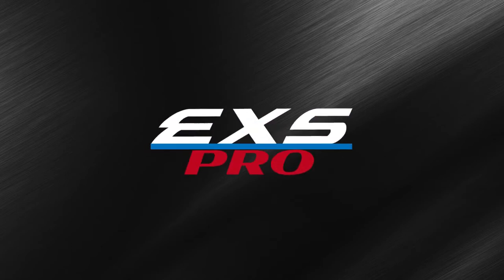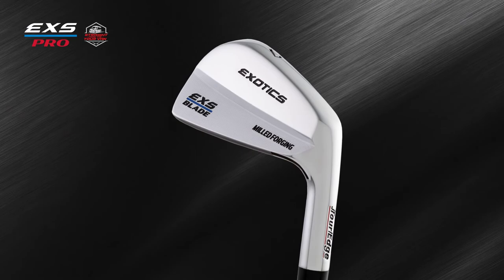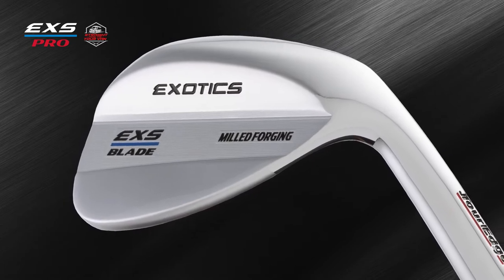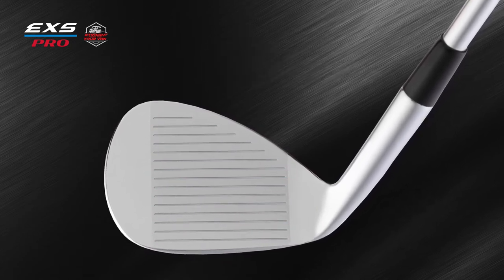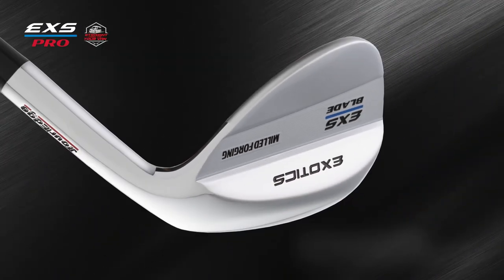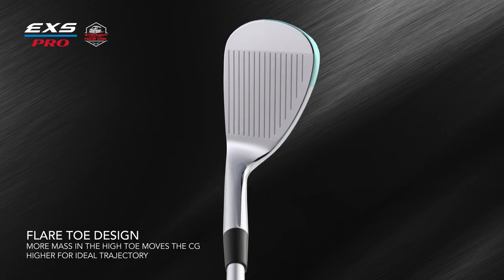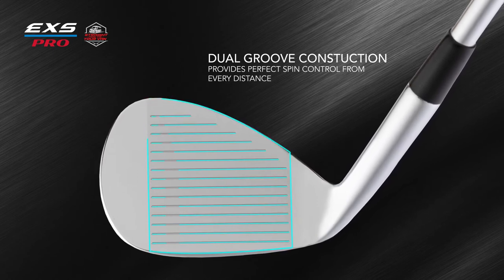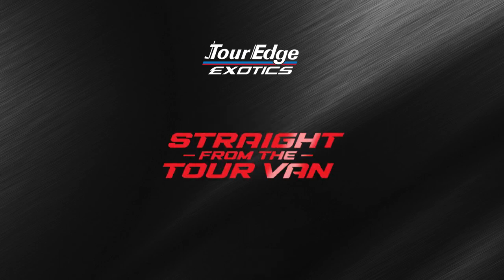Tour Edge Exotics EXS Pro Forged Blade Wedge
The "Straight From the Tour Van" Exotics EXS Pro Blade Wedge is a limited edition Tour-Prototype that is being offered to the public in a small batch production of only 500 pieces of each loft.

The Exotics EXS Pro Milled Forged Wedges are forged from the buttery soft Japanese S25C Carbon Steel and are engineered to deliver exact distance control, maximum versatility, and superior spin.